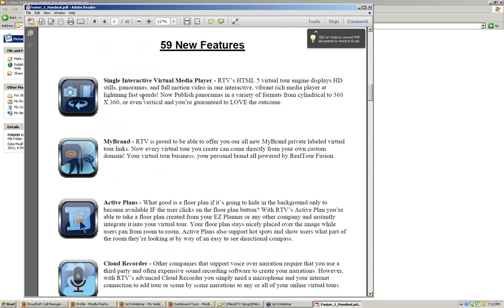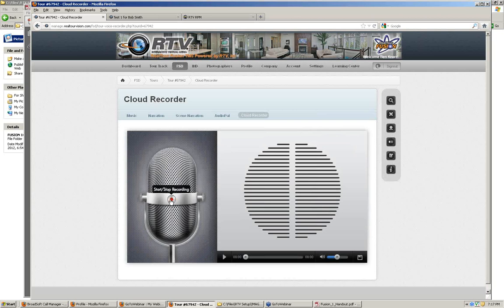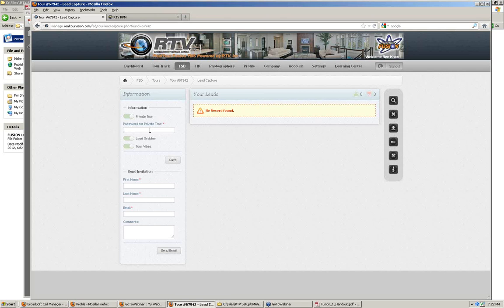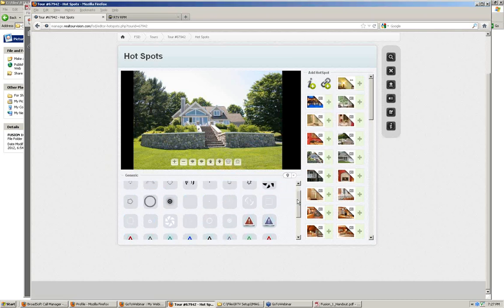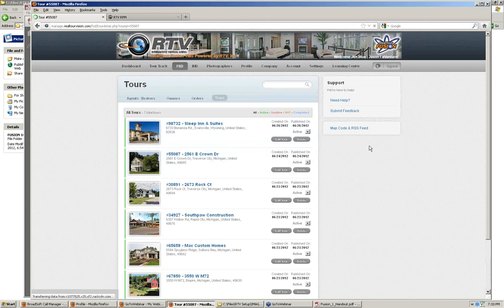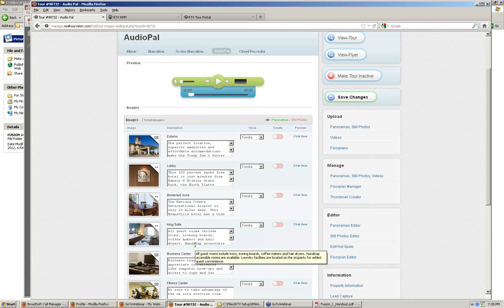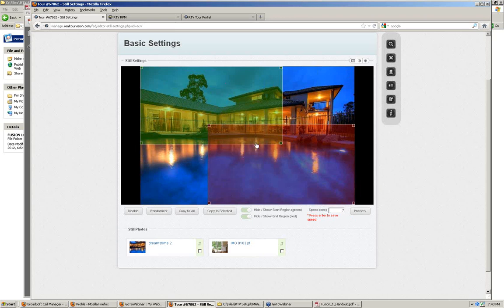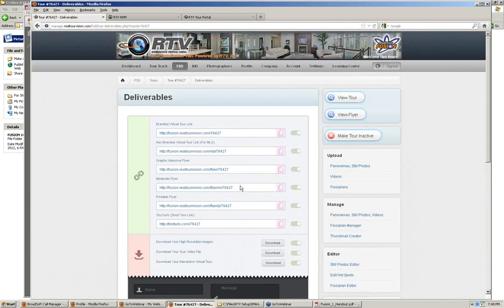RealTour Fusion System Overview - Get Setup on Fusion Today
Do you have an RTV Virtual Tour Provider account with us? If you do, and you have not checked out our Fusion system, now is the time.  Call today and we'll setup you Fusion account for you. Fusion IS Amazing!